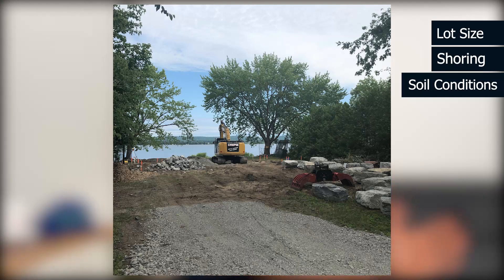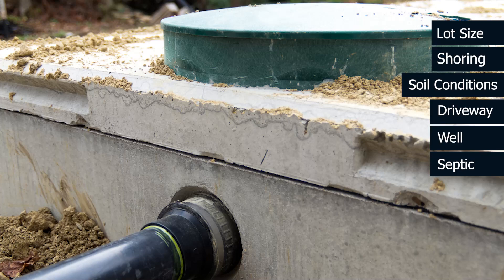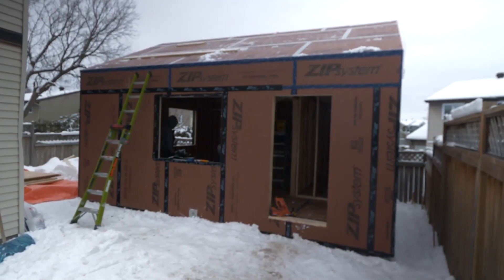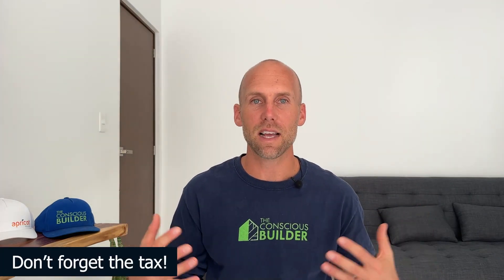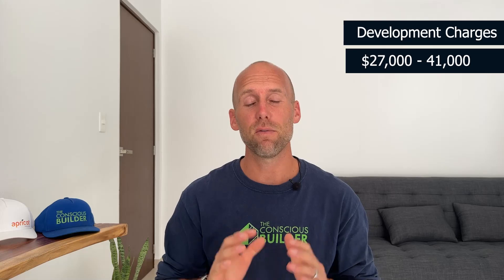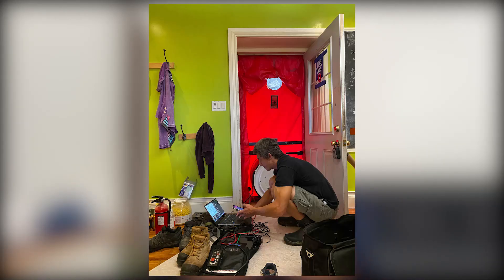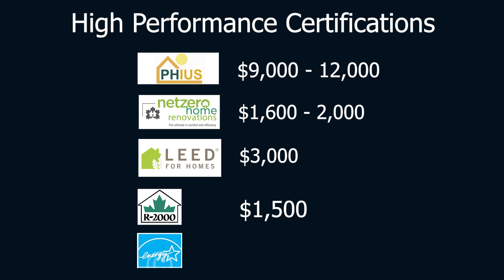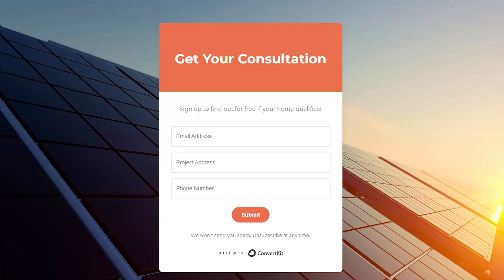How Much Does it Cost to Build a Custom Home?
0:00
0:19 Introduction
1:01 Site Work
3:41 Foundation
4:00 Design
6:57 Bathrooms and Kitchens
8:31 Windows and Doors
9:57 Interior Finishes
14:19 Pre Construction
17:50 Conclusion
20:31 Solar Opportunity

How much does it cost to build a custom home? There's a reason it's not a simple answer you can just find anywhere! Casey breaks it down from the perspective of building in Ottawa, Ontario Canada, to help you feel prepared when budgeting and going into discussions with your contractor!